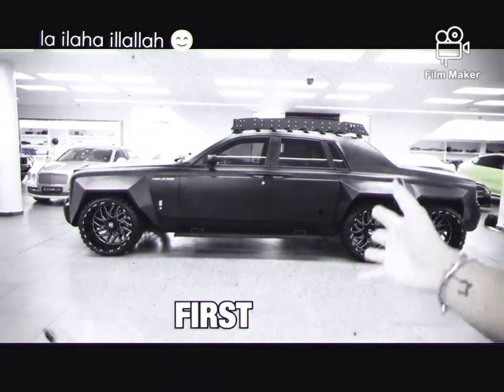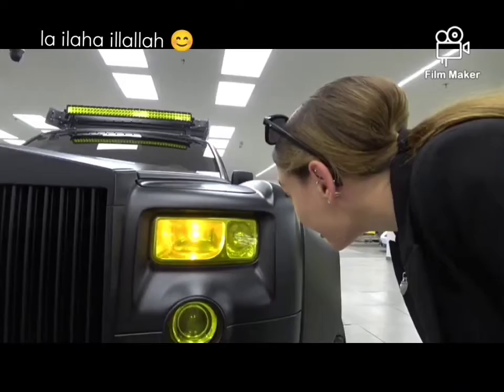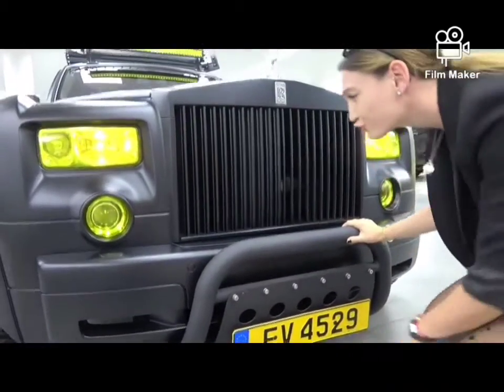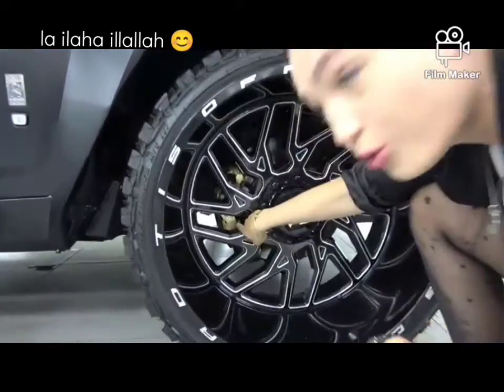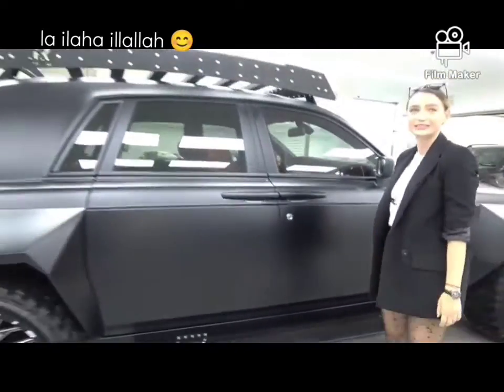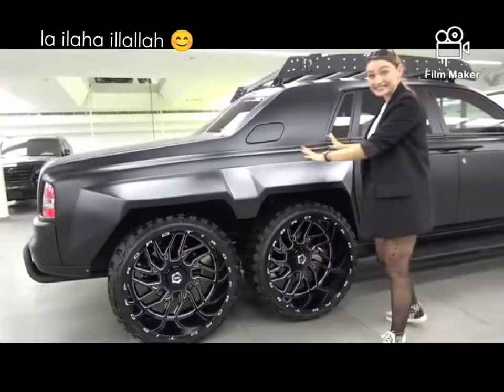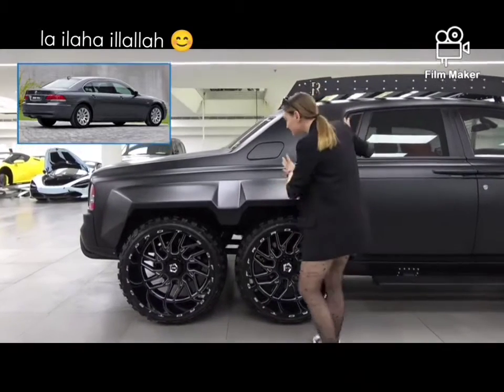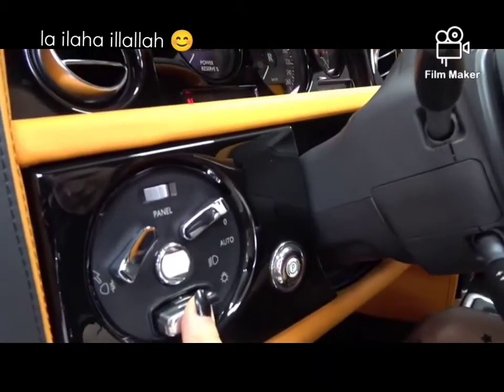World first time Rolls Royce 6×6 phantom 😱/Build Hard Work 💯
World first time 6×6 Rolls Royce phantom 😱

Build Hard Work and Amazon prime shopping 🛍️🛒

Amazon prime shopping 🛍️ here

Deal shop😱💯🥰🥰

Mi Notebook Pro Qhd+ IPS Anti Glare Display Intel Core I5-11300H 11Th Gen 14 Inches Thin & Light Laptop (16Gb/512Gb Ssd/Iris Xe Graphics/Windows 11 Home/Ms Office 21/Backlit Kb/Fp Sensor/1.4 Kg)

Thnku watching My channel